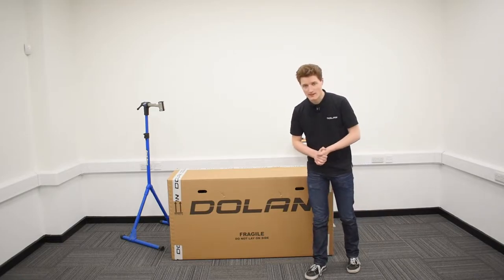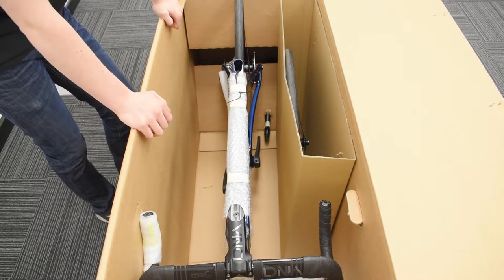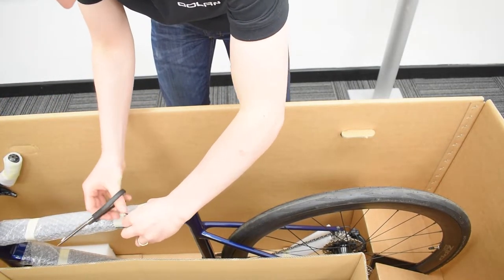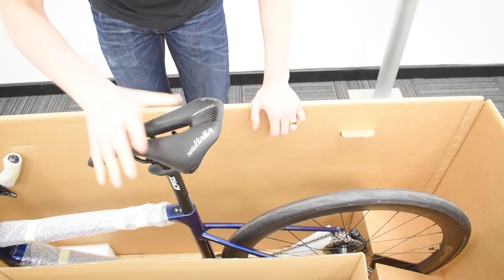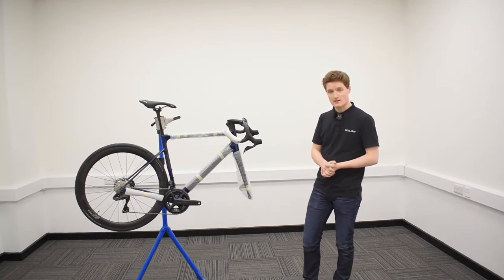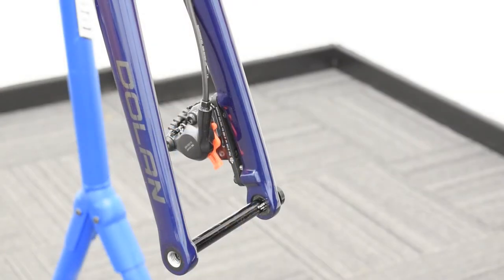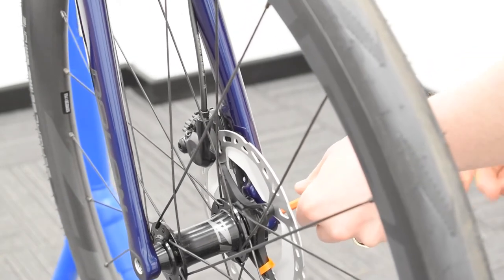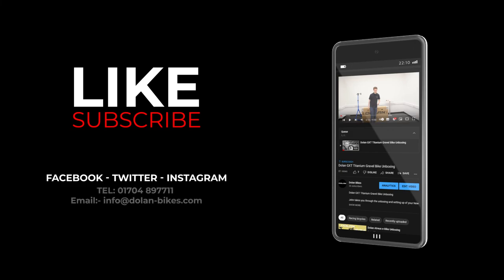Dolan Tuono Carbon Disc Road Bike Unboxing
John takes you through the unboxing and setting up of your New Tuono Carbon Disc Road Bike.

Torque Settings

Tuono seat clamp - 10nm
Vinci Stem bolts 5nm
Tuono axles - 12nm

PLEASE-NOTE - If you are using a bike stand to build your bike, we recommend clamping only using the seat post and NOT the top tube.